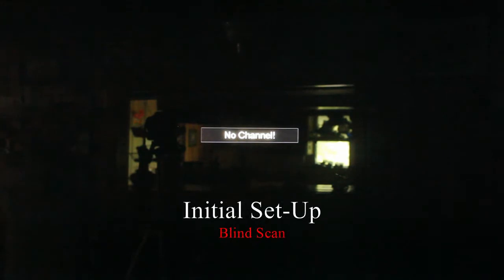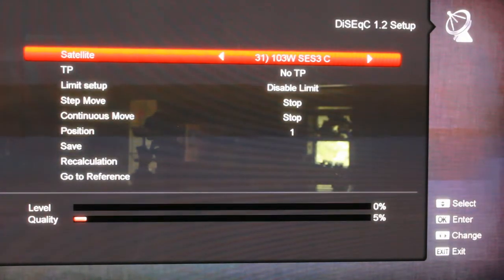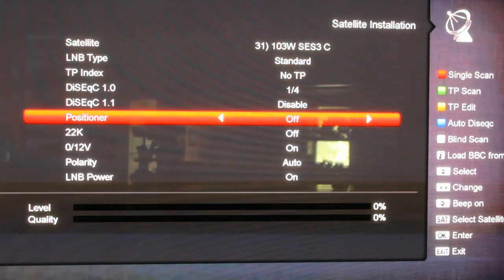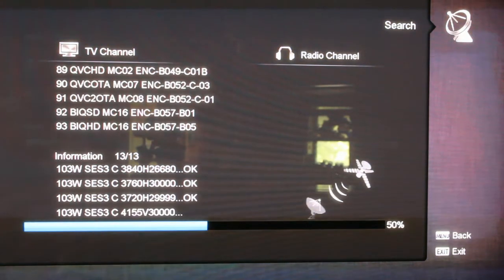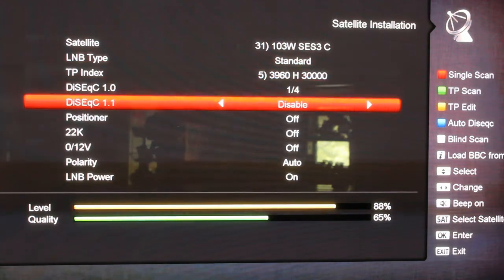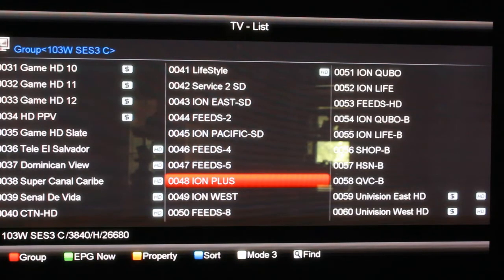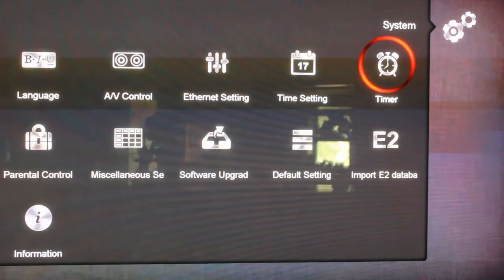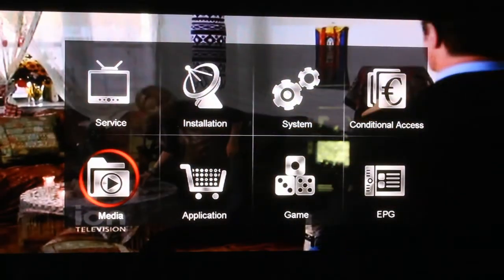Amiko Mini HD RE -- Initial Set-Up and Blind Scan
In this video I show how to go from getting your new receiver out of the box and blind scanning your first satellite.